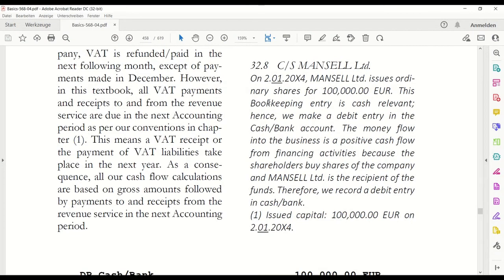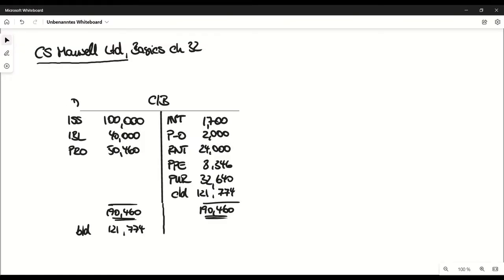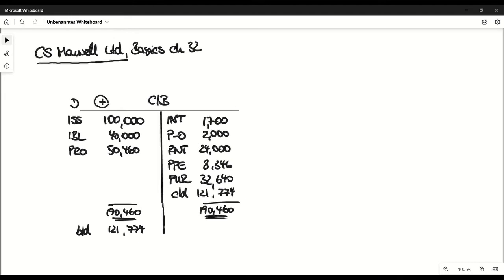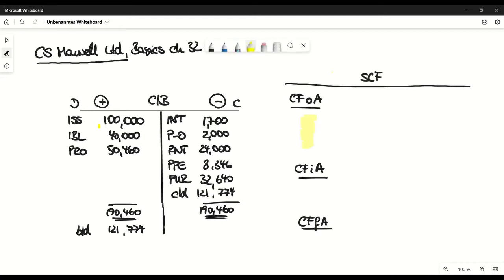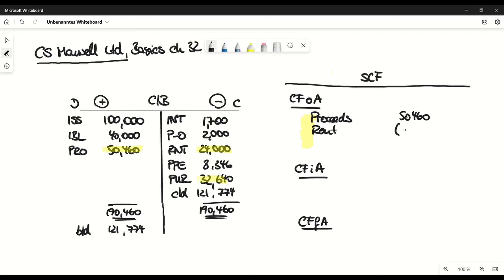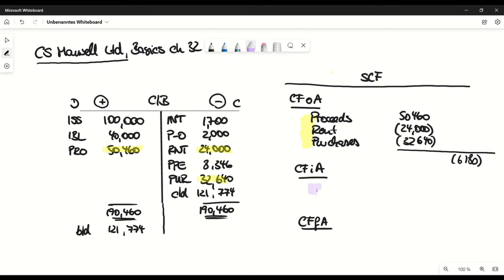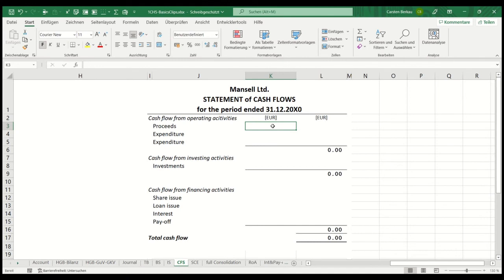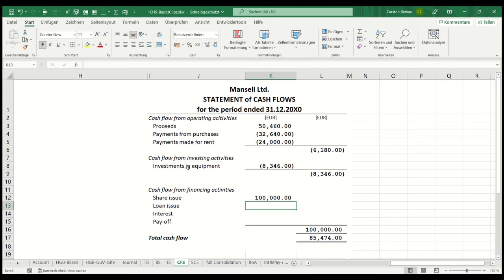How to Prepare a Statement of Cash Flows (direct Method) - Basics of Accounting, Prof. Berkau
Basics clips are short (= shorter than 10 min) video clips linked to the textbook Berkau, C.: Basics of Accounting. They help understanding international Bookkeeping in preparation of studying Financial Statements following IFRSs. This video shows the preparation of a statement of cash flows for the case study MANSELL It follows the direct method.
@carstenberkau8769 (BasicsClips MANSELL CashFlowStatement direct)